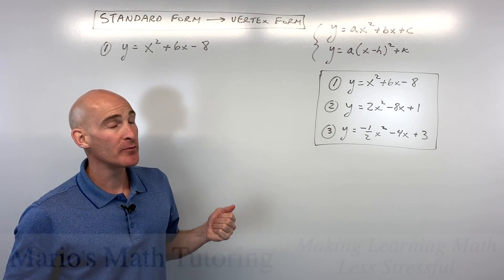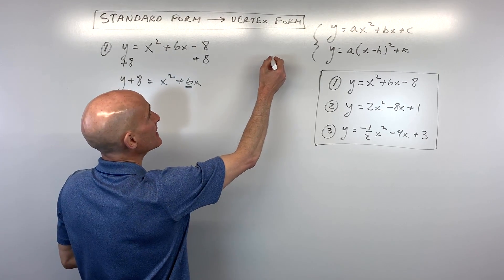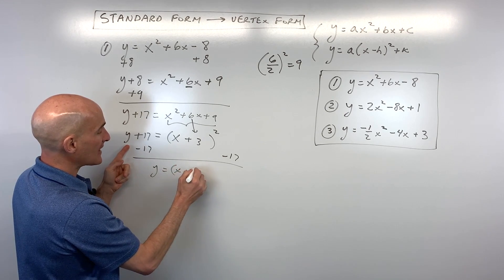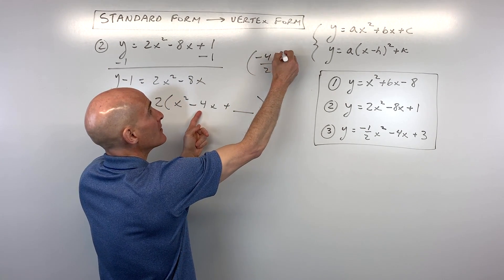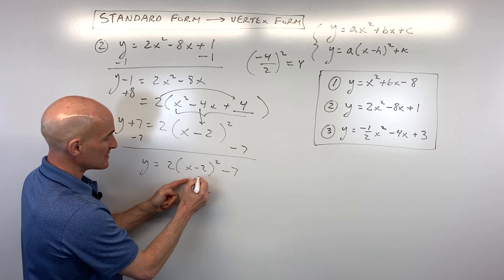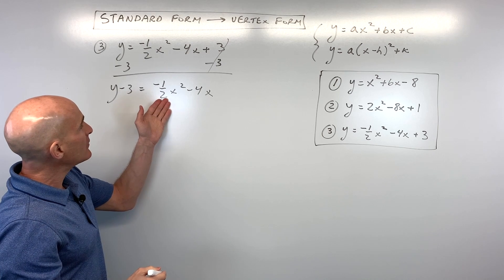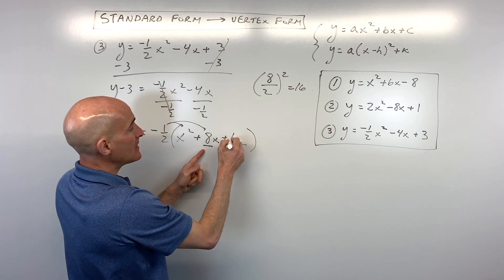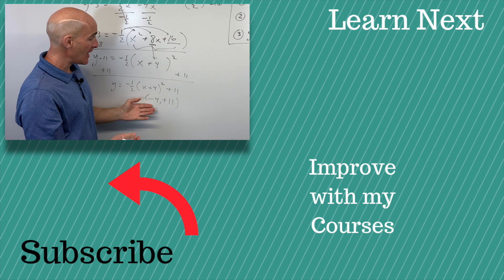Converting a Quadratic Function From Standard Form to Vertex Form (Completing the Square)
Learn how to convert a quadratic function from standard form to vertex form by completing the square.  We will go through 3 examples of increasing difficulty to help you learn this concept.  We are taking the standard form of y= ax^2 + bx + c  and transforming it to y=a(x-h)^2 + k.

Timestamps:
00:00 Intro
0:27 Example 1: y=x^2 + 6x - 8
2:20 Example 2: y=2x^2 -8x + 1
4:48 Example 3: y= -(1/2)x^2 - 4 + 3